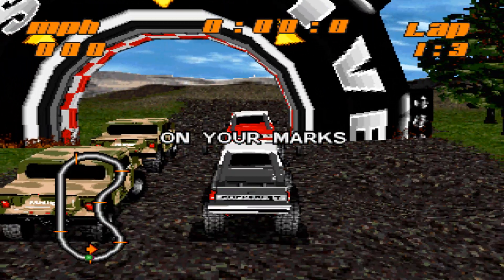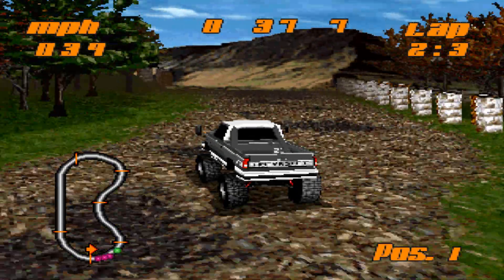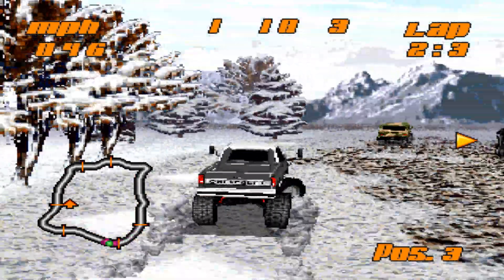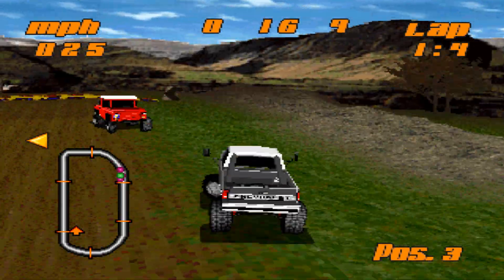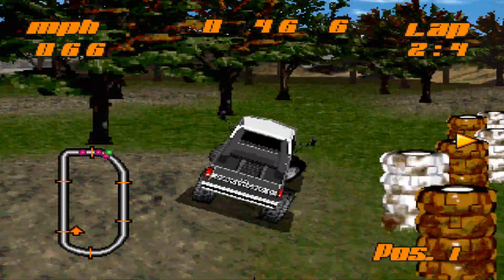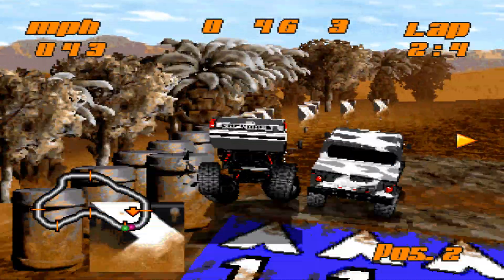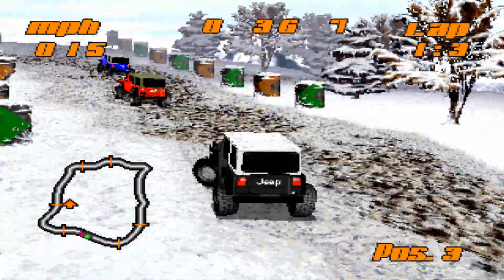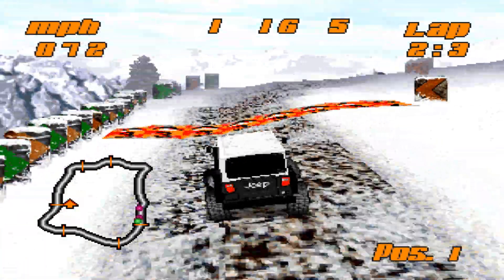Heavy Metal Gamer: Test Drive Off-Road Review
This time we go off road, so strap in and get ready to get muddy as I check out Test Drive Off-Road. I hope you enjoy this review.